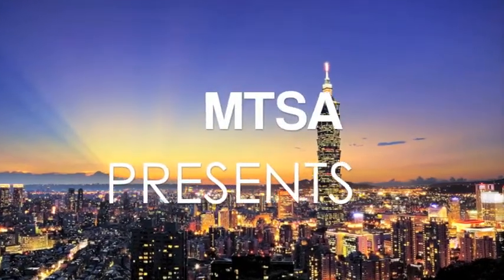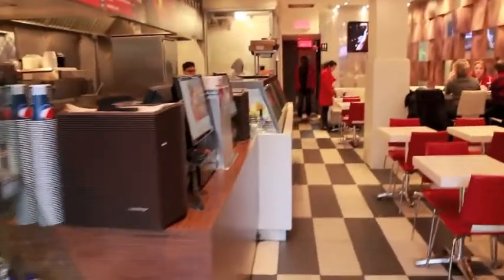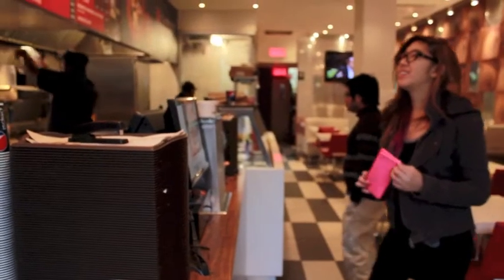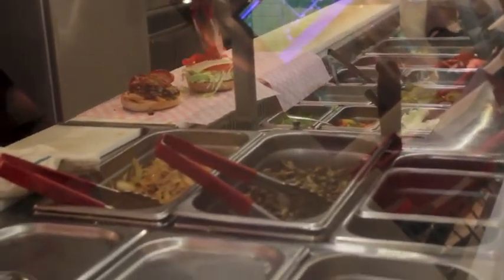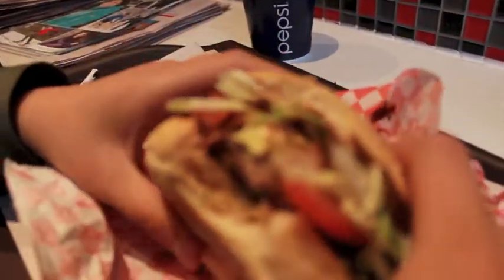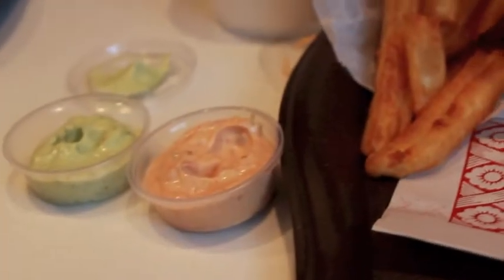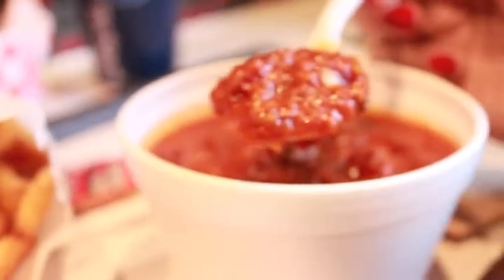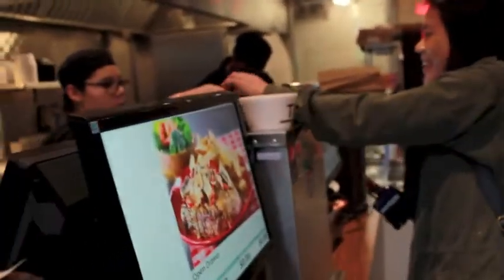[MTSA] FOOD VLOG #6: SMARTBURGER